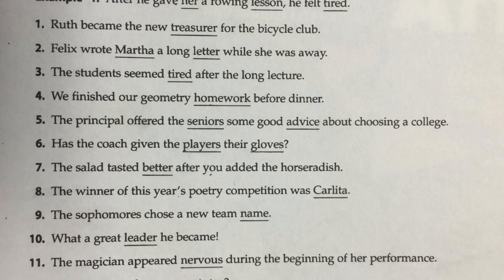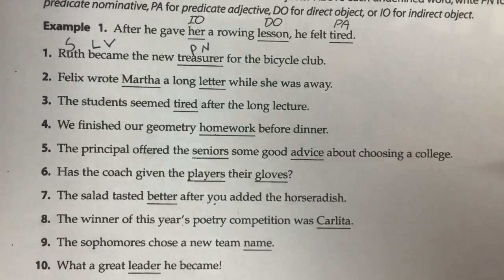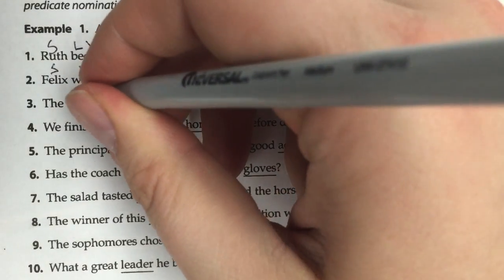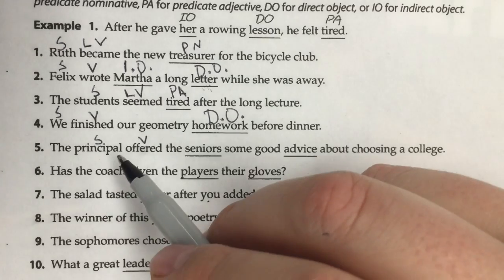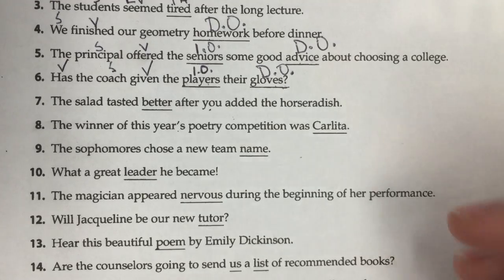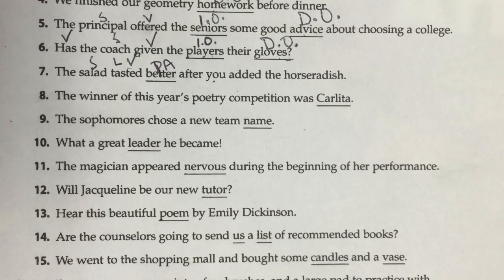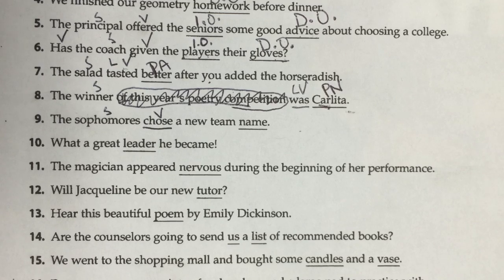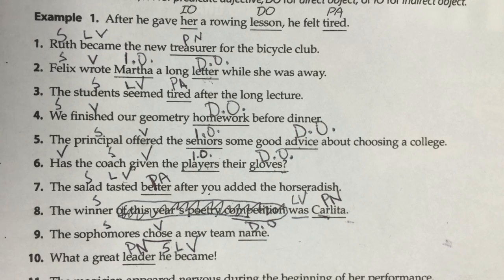Parts of sentence final practice